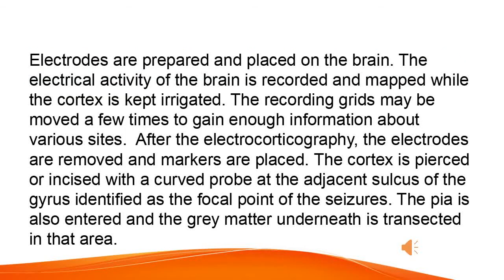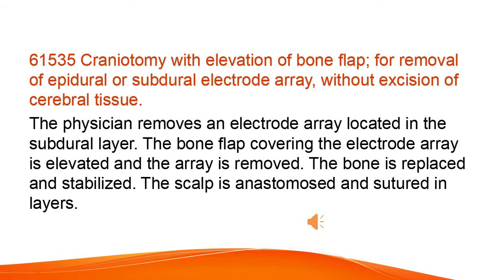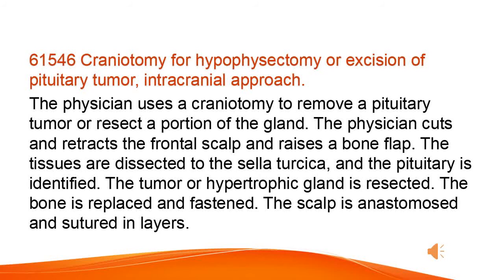Craniotomy for craniosynostosis CPT code - simplify medical coding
ICD-10-CM
ICD-10-PCS

medical coder
medical coder course
medical coders
medical coding

cpc exam
icd coding
IP-DRG training
icd guidelines,
cpt,